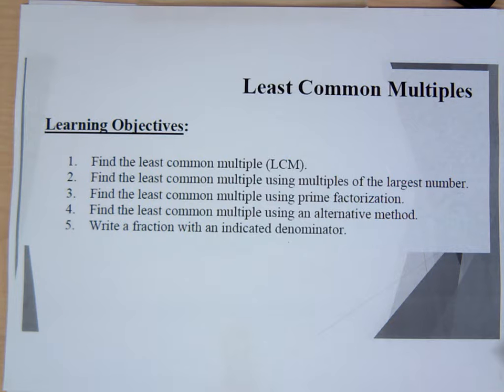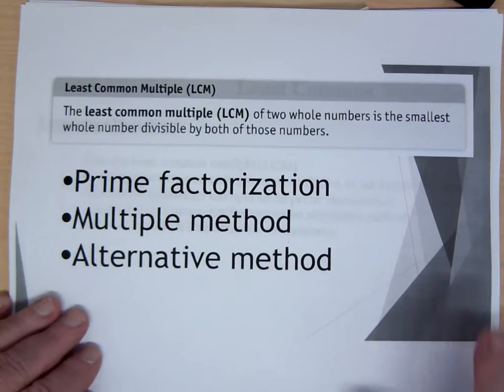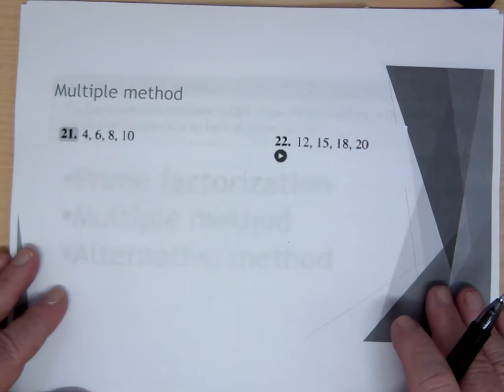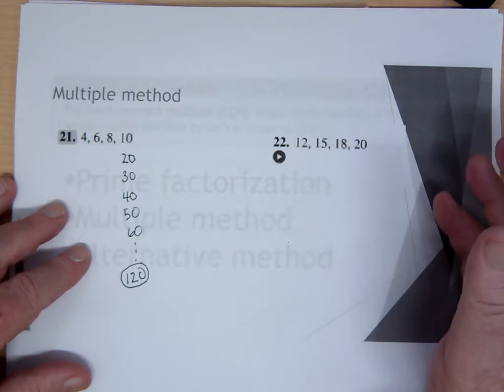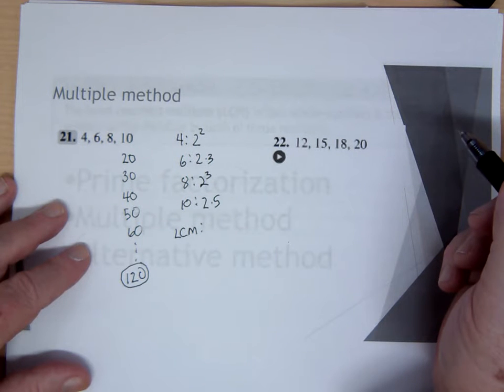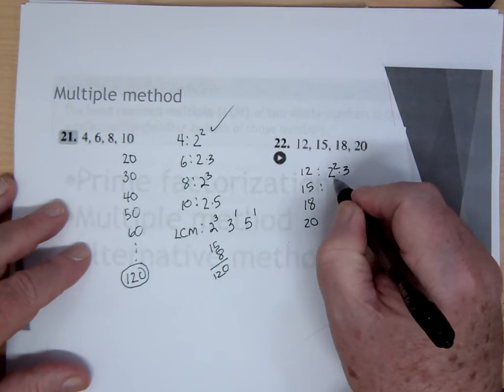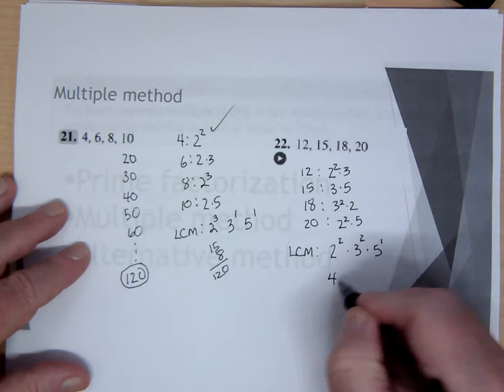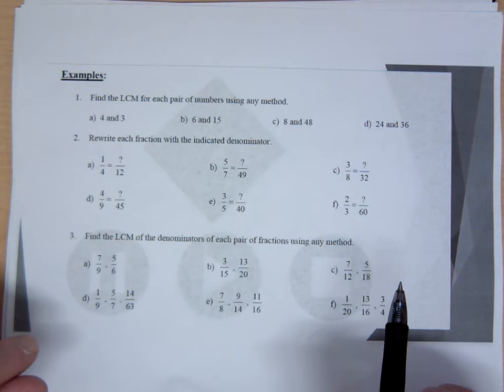Least Common Multiples